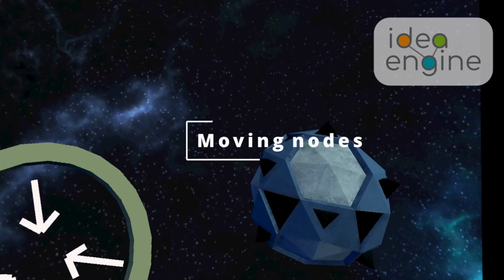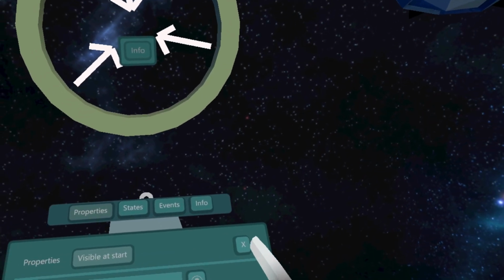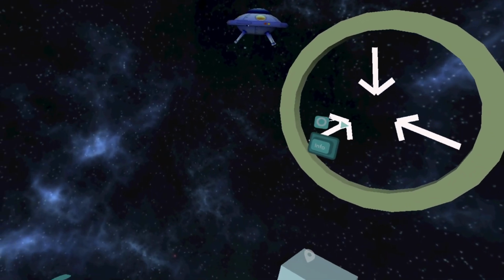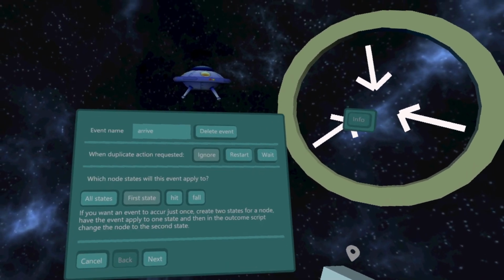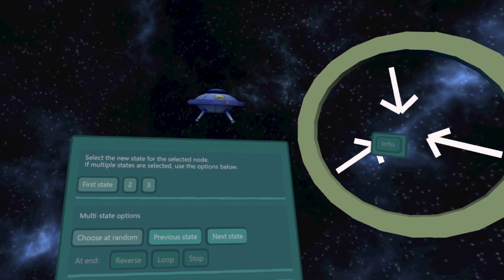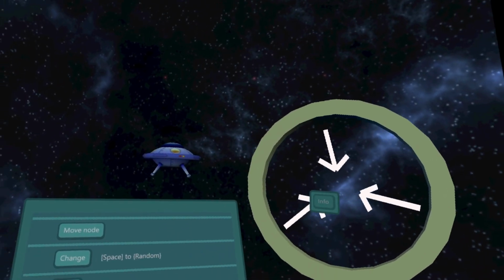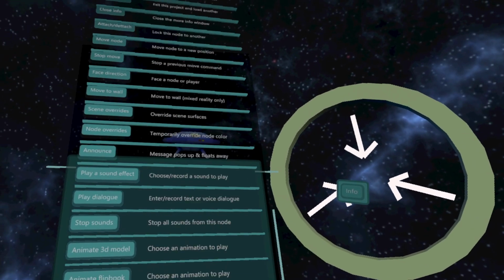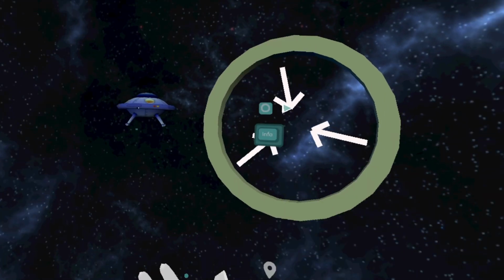Idea Engine tutorial - moving nodes